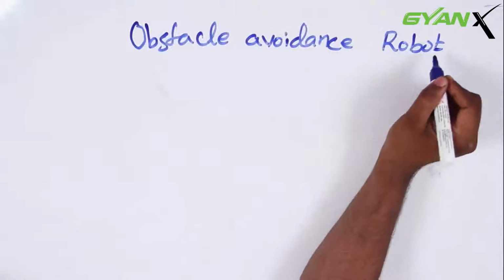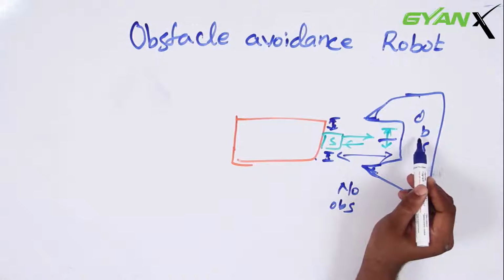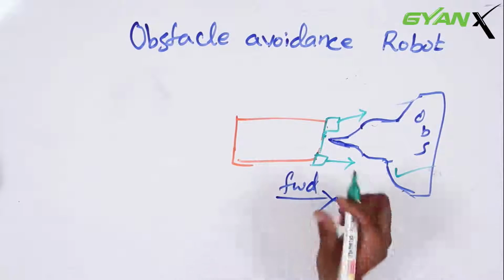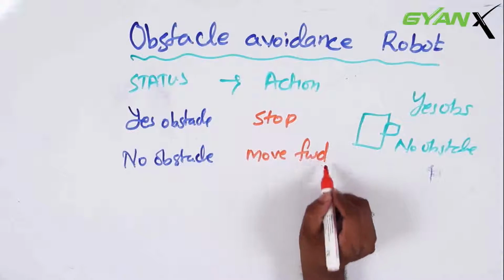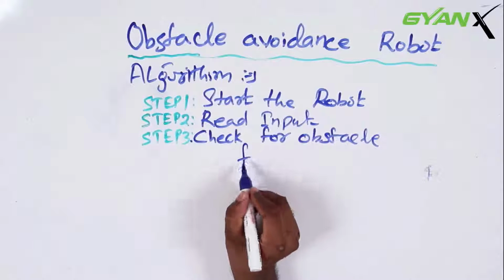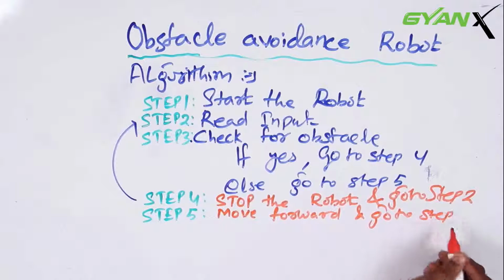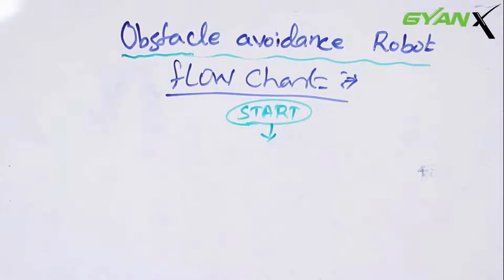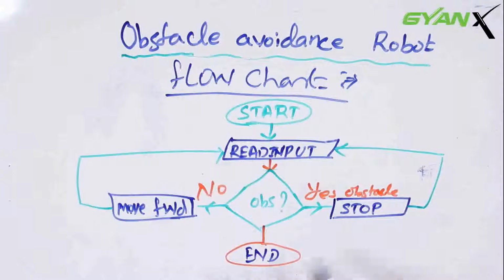Obstacles avoidance Robot LDRR6 xvid